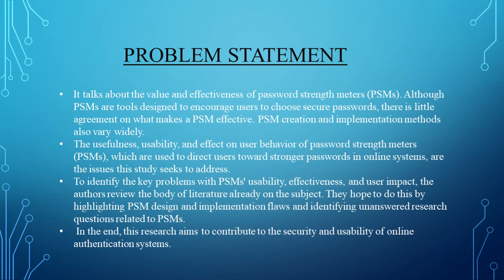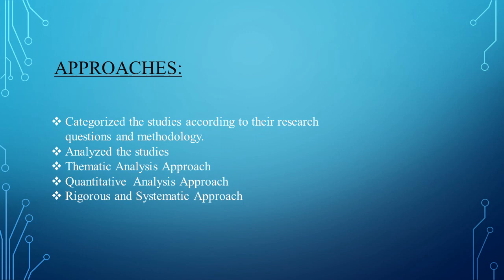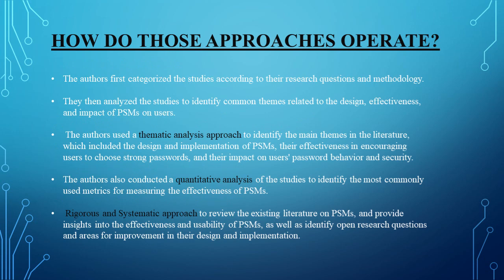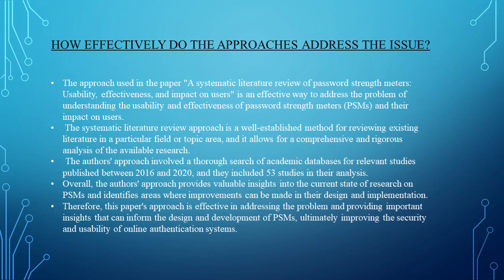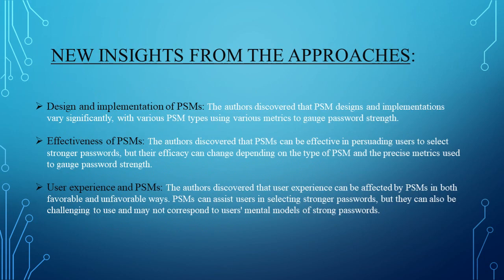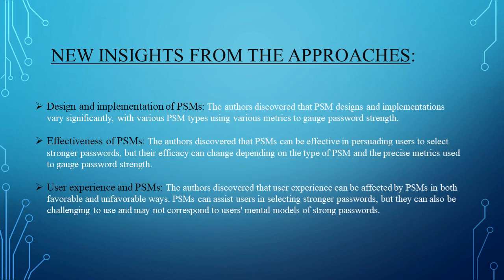CYB 504 Deliverable 3 paper presentation